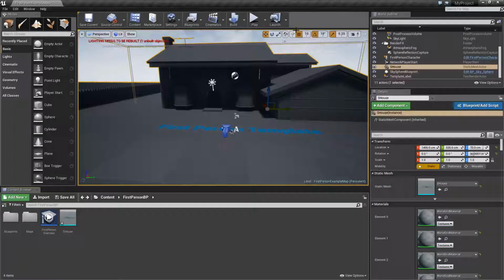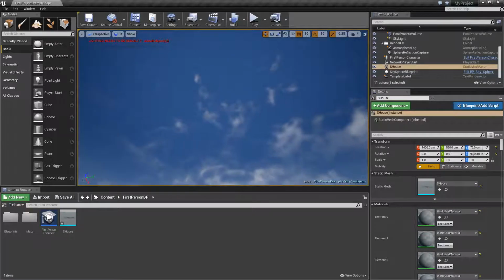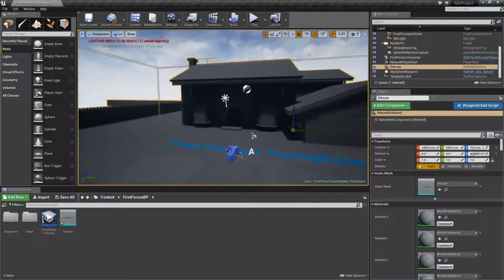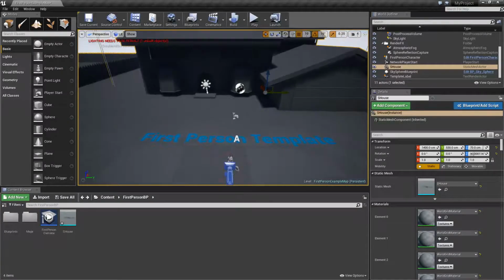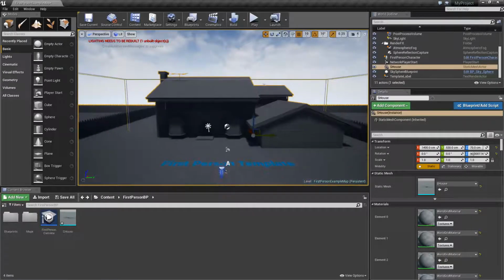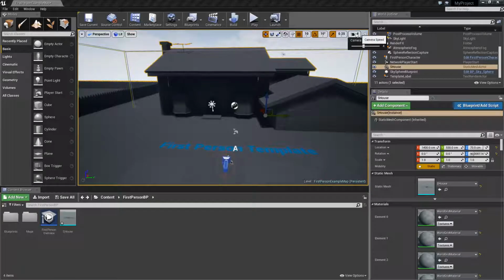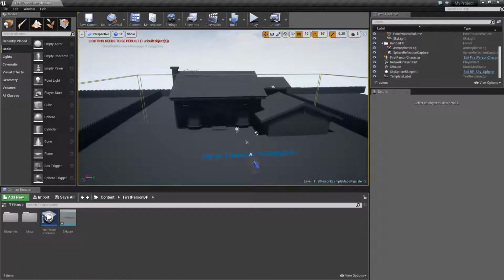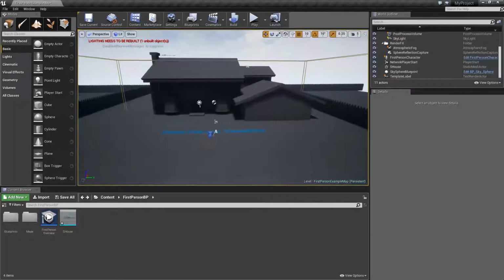UNREAL TOURNAMENT ENGINE - 2.01 - Controlling the Camera. Whoosh!